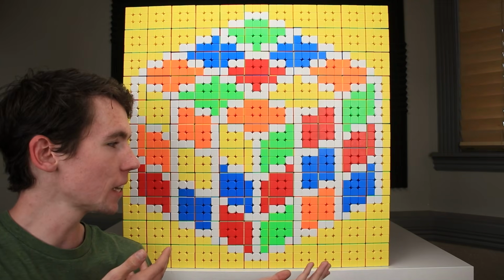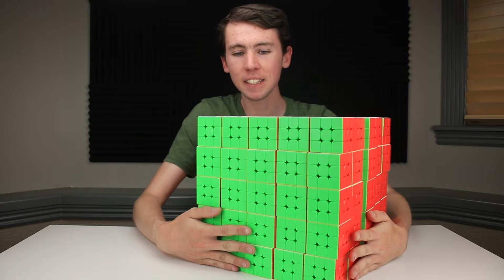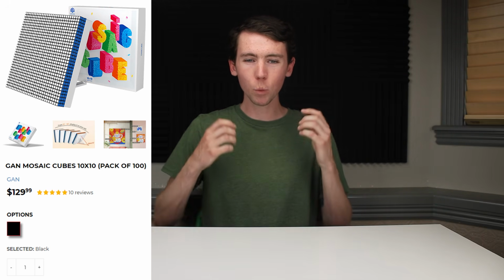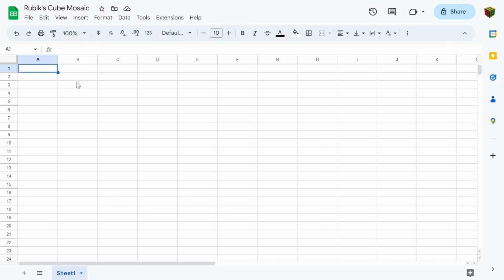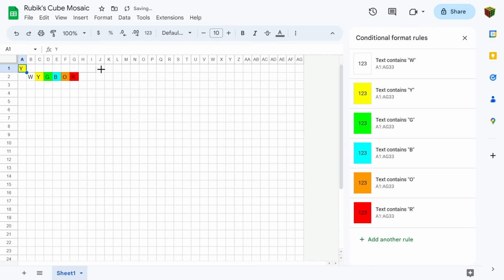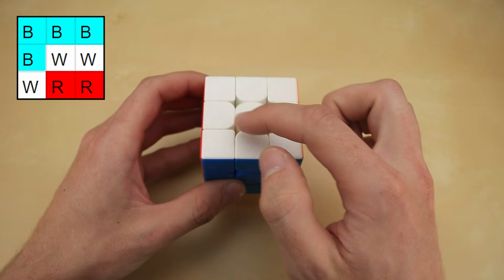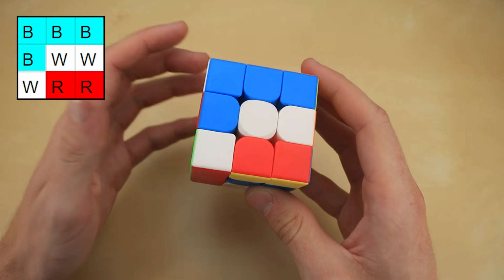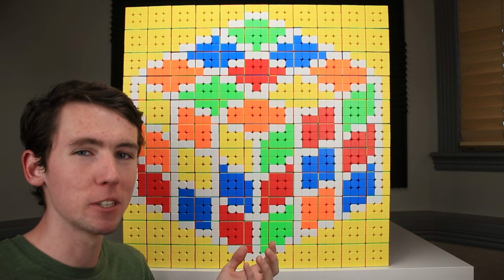Let's Make a Rubik's Cube Mosaic!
I walk through all the steps of making a custom pixel art mosaic out of Rubik's Cubes!

0:00 - Intro
0:15 - Cube Selection
2:11 - Design Creation
3:41 - Building the Mosaic
5:40 - The Result!